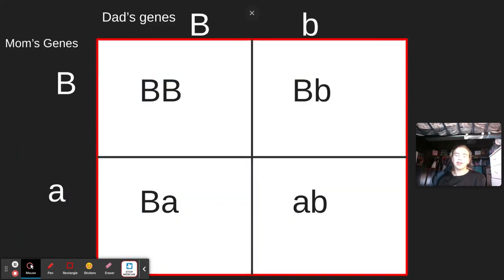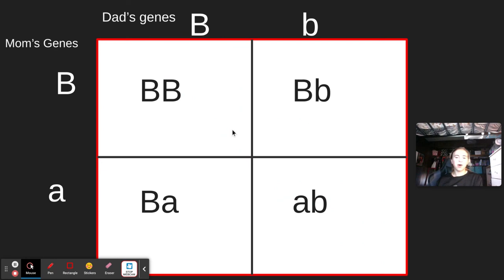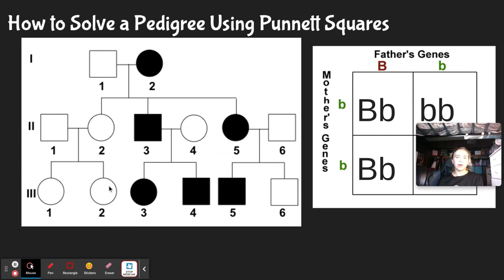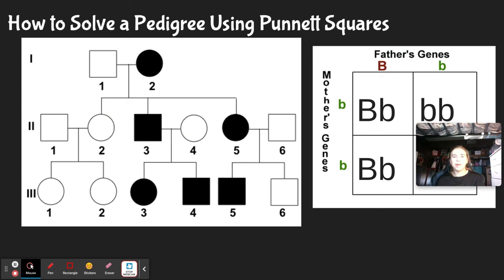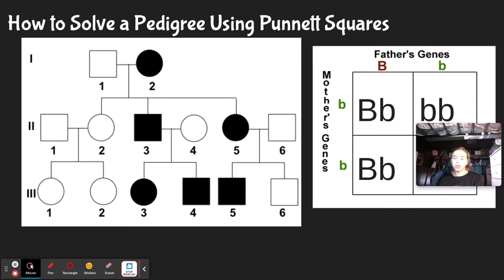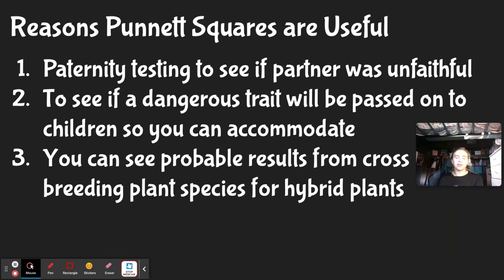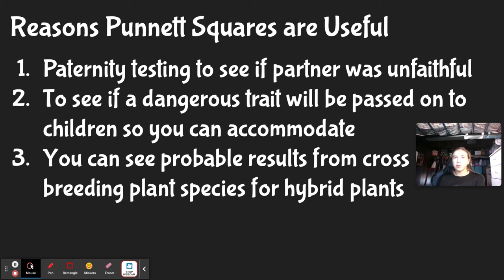scream castify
i hate u